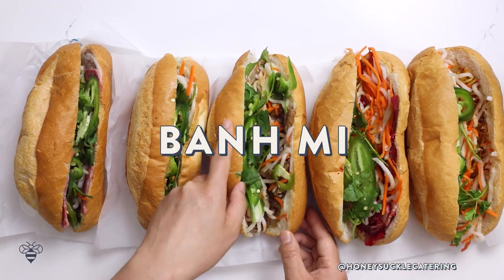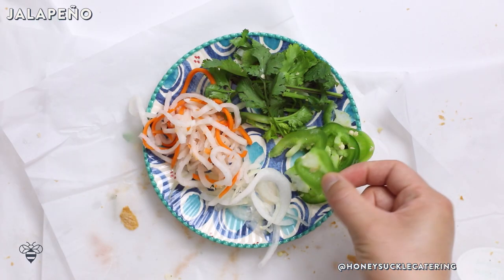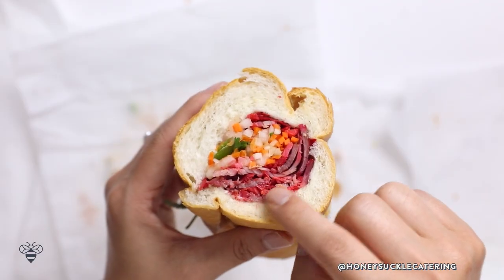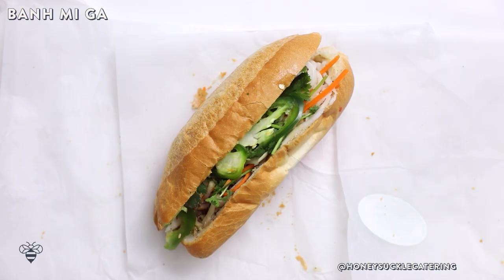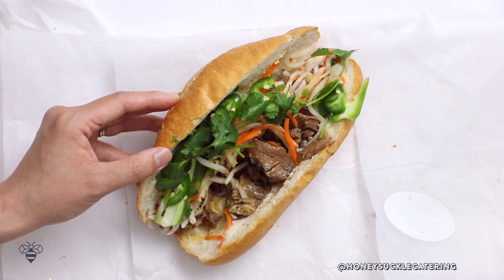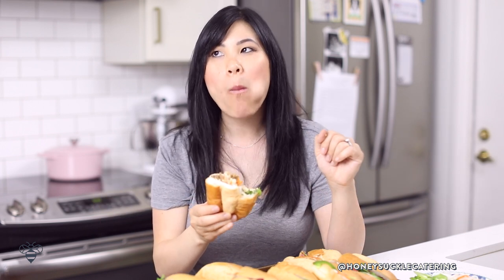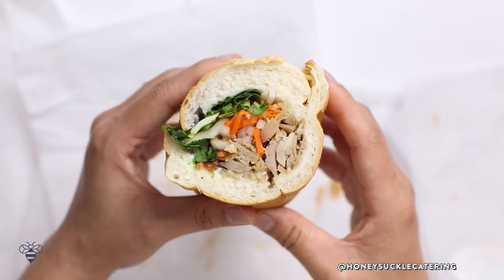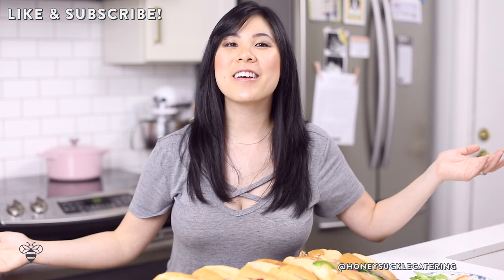5 Must-Try BANH MI Sandwiches - Intro to Vietnamese Food | HONEYSUCKLE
Bakery vs Homemade MATCHA MOCHI CAKE BuzyBeez! Today's video is not a recipe video but an introduction to one of my favorite Vietnamese Foods, Banh Mi - 5 of them! Be sure to check out the playlist below for more Viet Food!